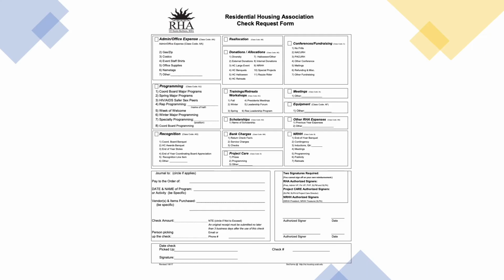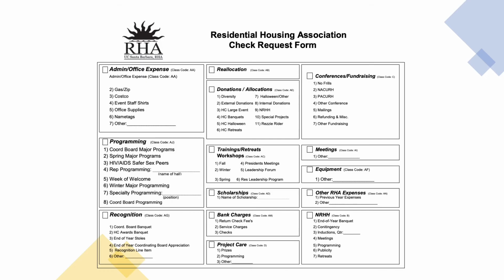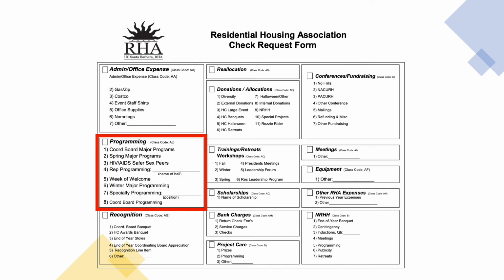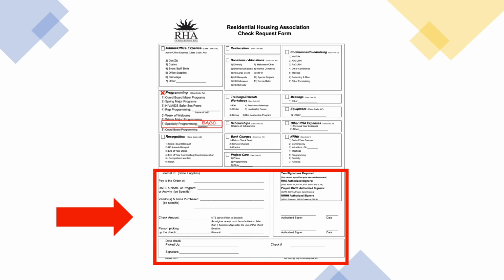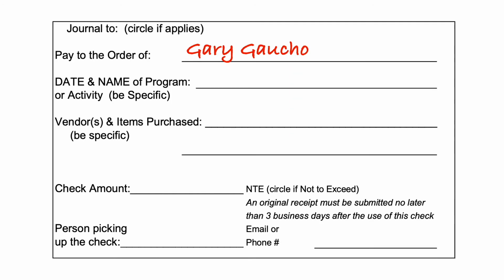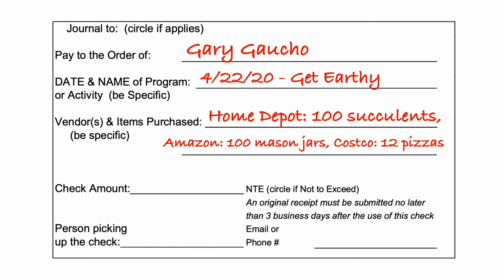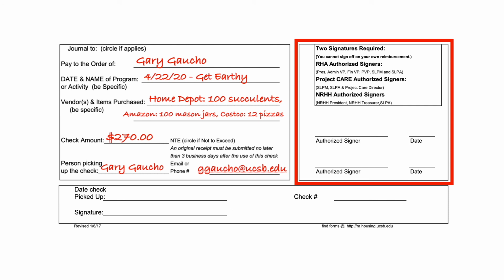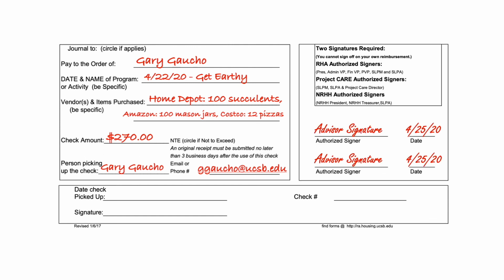How to Fill Out a Check Request Form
In this video, we'll be talking about how to fill out a check request form